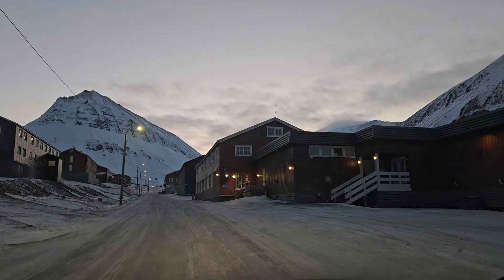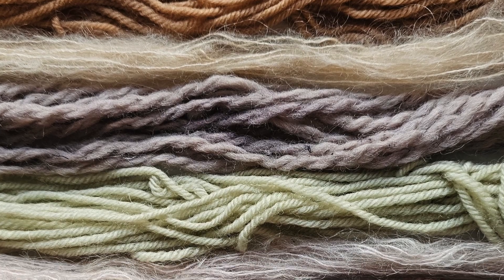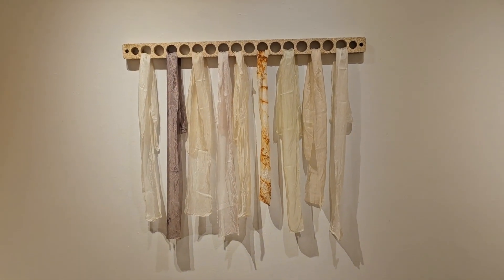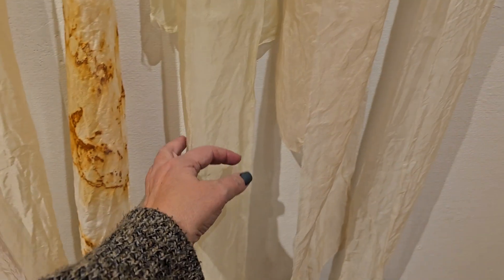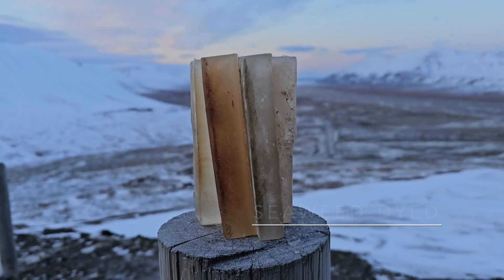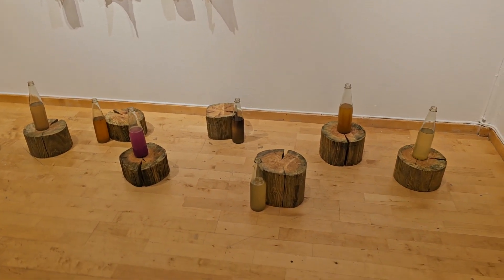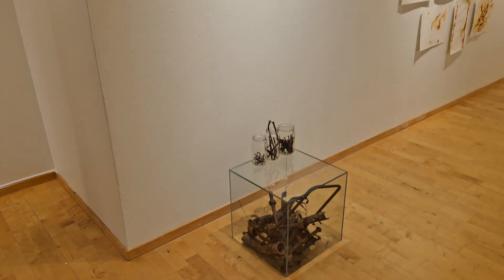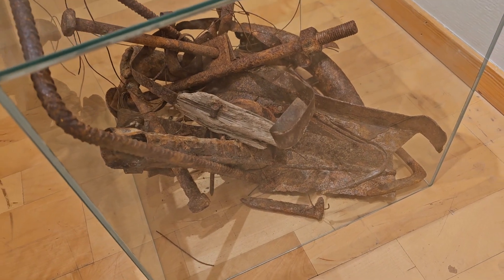MY SVALBARD GALLERY SHOW | SPITSBERGEN ARTISTS CENTER | ORGANIC COLOR | SEAWEED MUD RUST | WOOL SILK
Join me in the high Arctic archipelago of Svalbard for my solo exhibition showcasing the natural colors I explored during my artist residency at the
Spitsbergen Artists Center.  From seaweed to mushrooms & iron-rich mud flowing from the rivers to the fjords to the rusty metal scattered across the landscape, I share the gallery installation of fiber art created from the earth and sea of this wild land.

CHAPTERS
0:00 Introduction -  Svalbard gallery show
1:18 Silt.Tangle. Rust.
3:25 Silk
4:50 Seaweed dye
6:50 Colors of Svalbard
8:06 Indigo
8:57 Wool
10:04 Iron
12:08 Rust prints
14:16 Ne-Maki prints
16:22 Botanicals
17:33 Ice installation
18:48 Wrap up & thank you
19:25 Sneak peek of next tutorial
19:46 Blooper

COOKIN' COLOR NATURAL DYE RETREAT - The doors are now open to my natural dye retreat in Todos Santos next spring (March 2024).  You can find all of the details

ORIGINAL ARTWORK FOR SALE - Welcome to my shop where I sell all of my mixed media, encaustic & fiber collage artwork, as well as photographs of my ephemeral installation work.  Brighten your space while putting a smile on my face!